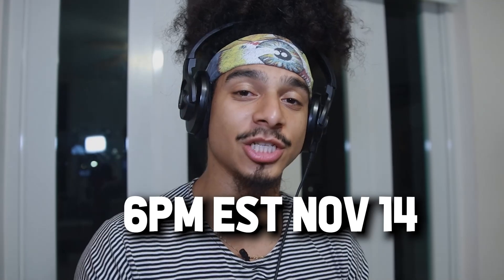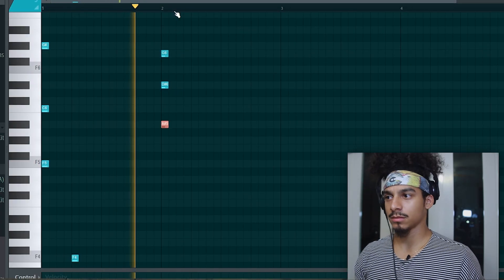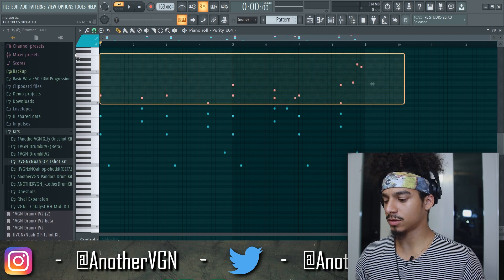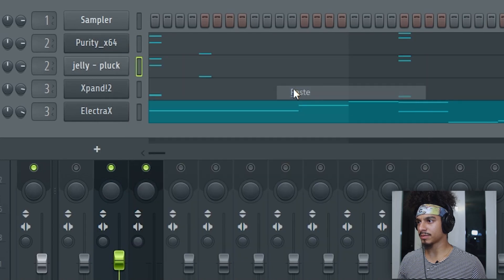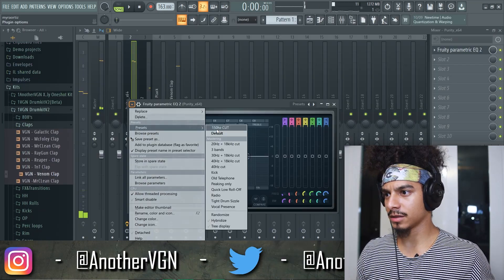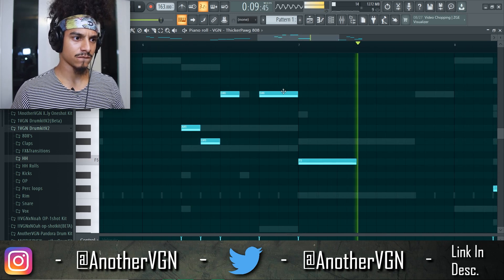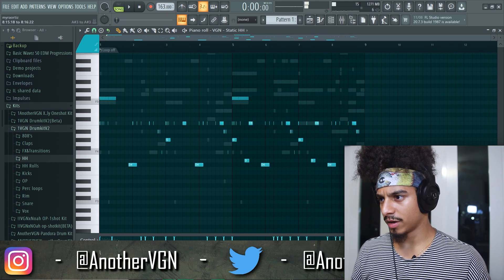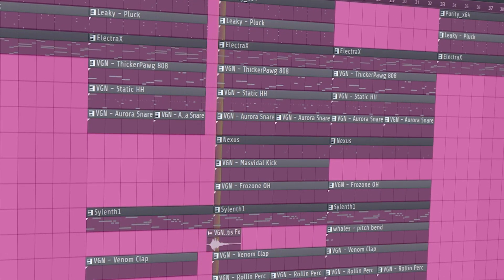How to Make Melodies For Lil Uzi Vert & Playboi Carti | FL Studio 20 Tutorial